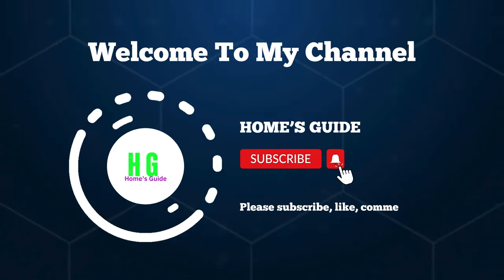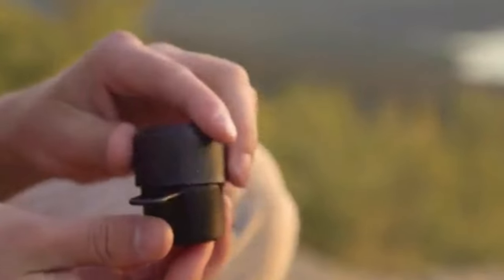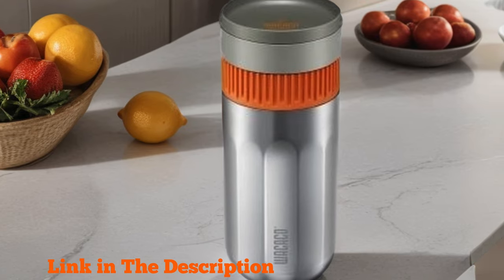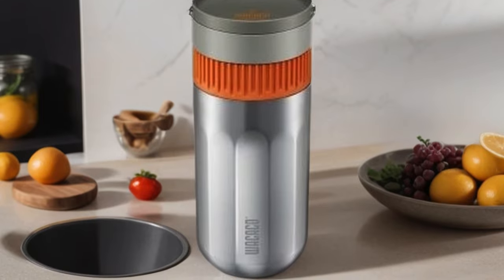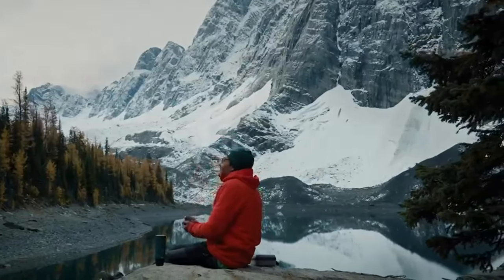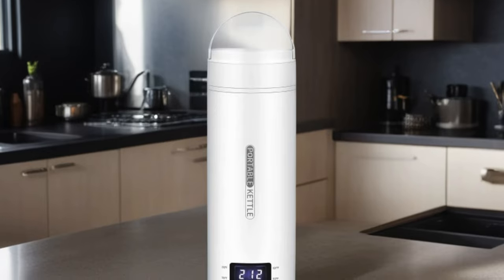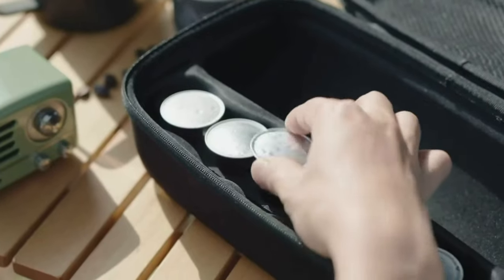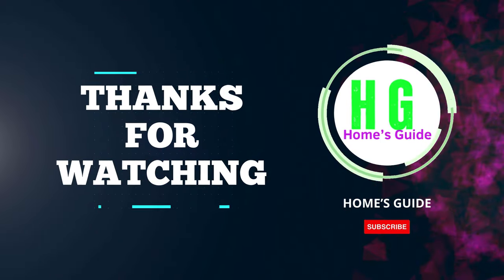Top 5 Best Portable Coffee Maker in 2024 | Best Travel Coffee Maker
Looking to upgrade your coffee game on-the-go? Look no further than our top-rated portable coffee maker! Crafted with convenience and quality in mind, this innovative device is set to revolutionize your morning routine wherever you are.

Compact and lightweight, our portable coffee maker is designed for adventurers, commuters, and coffee enthusiasts alike. Whether you're camping in the wilderness, road-tripping across the country, or simply rushing to the office, this handy gadget ensures you never have to compromise on the rich, flavorful coffee you crave.

Featuring state-of-the-art brewing technology, our coffee maker delivers a delicious cup of joe in minutes, no matter your location. Simply add your favorite ground coffee and hot water, and let the magic happen. With its sleek and durable design, it's built to withstand the rigors of travel while maintaining optimal brewing performance.

Say goodbye to mediocre instant coffee and hello to barista-quality brews wherever life takes you. Elevate your coffee experience with the best portable coffee maker on the market today!

Unlock the power of convenience and flavor with our portable coffee maker - your perfect companion for caffeinated adventures.